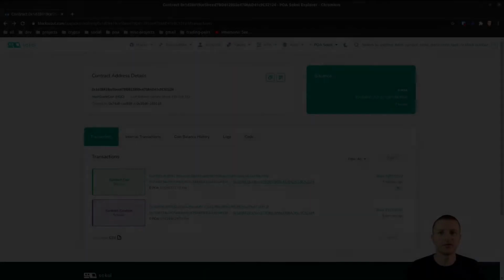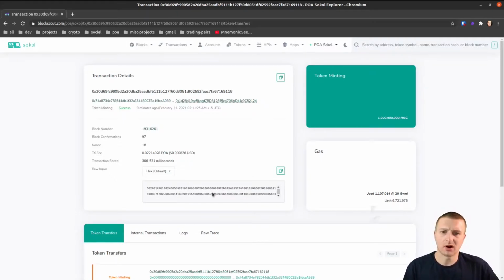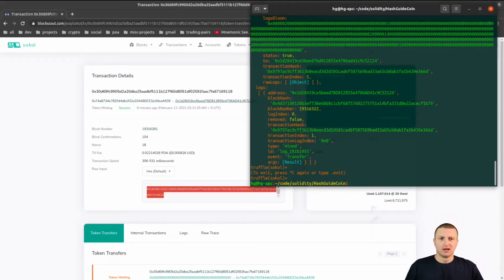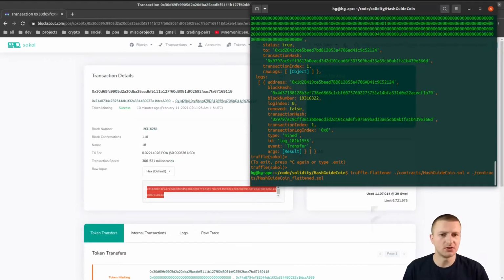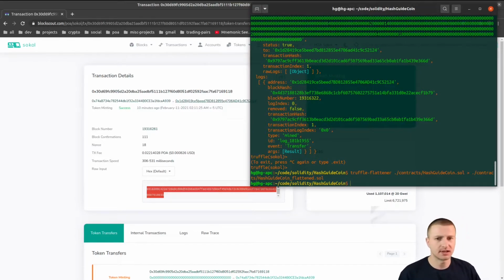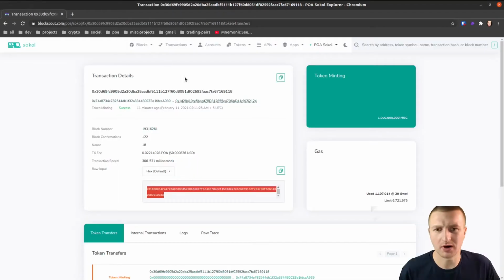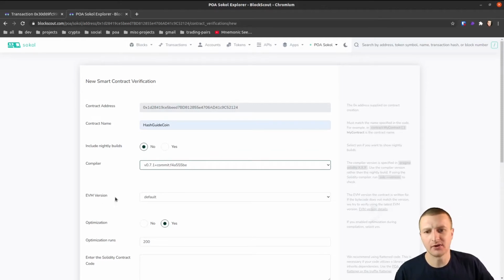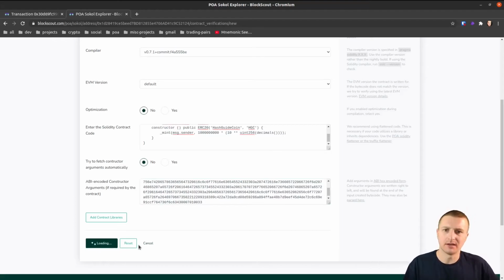Verifying Smart Contracts using POA Network's Blockscout EVM Block Explorer. Solidity Tutorial 2021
Steps to Verify Smart Contracts on Ethereum networks using Blockscout block explorer by POA Network. Blockscout supports all EVM based networks & is available for a deployable image on Amazon's AWS Computing sector. This same guide will work on ETH Mainnet using Etherscan.io Contract Verification by just matching up the Solidity Contract code & ABI Encoded Constructor Arguments needed to verify any solidity contract.

In this guide, I will be showing you how to obtain the bytecote of the ABI Encoded Constructor Arguments needed to verify your smart contracts, in a way where you WILL NOT get any errors. We are extracting the data needed from our transaction used to deploy smart contracts to the network.

Blockscout.com Ethereum Block Explorer is the First fully open source block explorer for the ethereum community. It features real-time data & additional features you cannot find on Etherscan.io.

HASHGUIDE RESOURCES
Anything to get the word out about Crypto & Blockchain tech! Use all available channels possible to spread the knowledge.

New Crypto Website!

KEYWORDS & TAGS
Verify Smart Contracts on Blockscout Block Explorer for POA - xDai - ETC Ethereum Solidity Developer

Solidity Tutorial | How to Verify Ethereum Smart Contracts using Solidity on Blockscout | xDai - POA